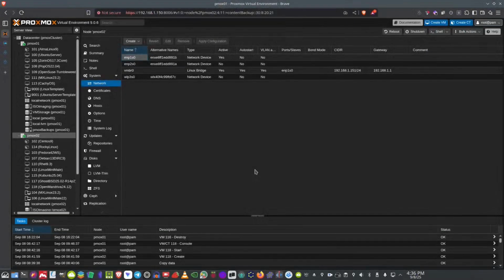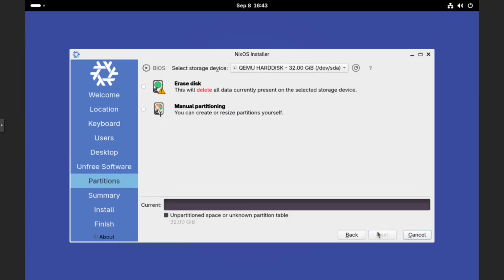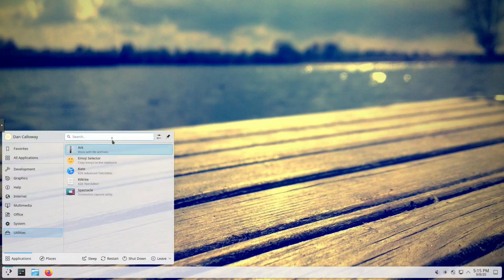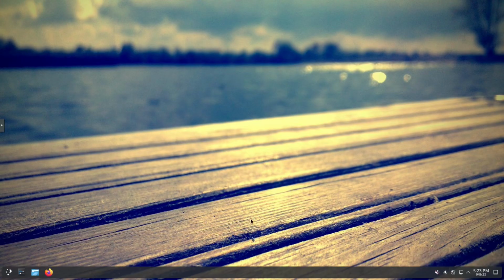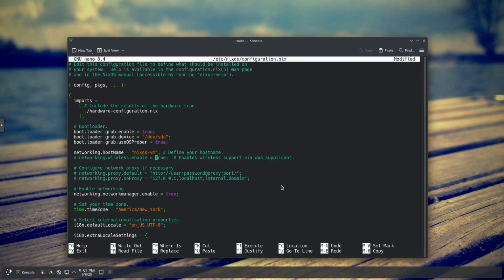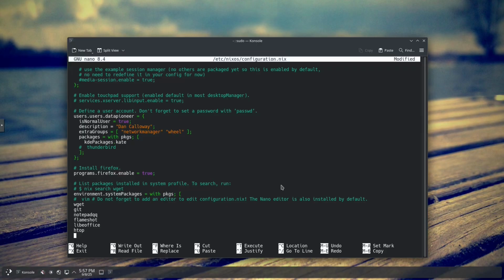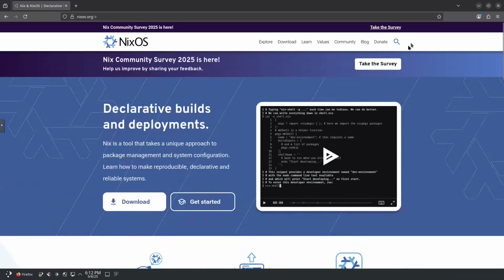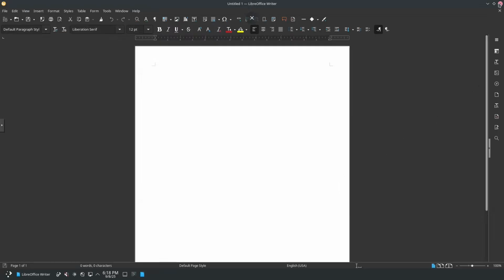System Setup & Product Review of NixOS 25.05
This is a system setup and product review of NixOS 25.05 Linux. This distro of Linux uses the Nix package manager which requires the user to update a configuration file in order to install packages and apps on the system.
Intro Music for the Linux Unix Tech Channel which is copyrighted by the Channel creator

Additional Commands Discovered After The Making of this Video:

Check Your Current NixOS Channel -
nix-channel --list

sudo nix-channel --update

Rebuild the NixOS System -
sudo nixos-rebuild switch --upgrade

Rollback if Something Breaks -
sudo nixos-rebuild switch --rollback